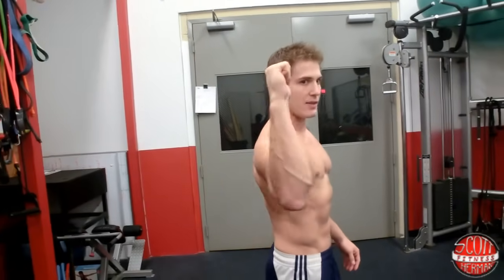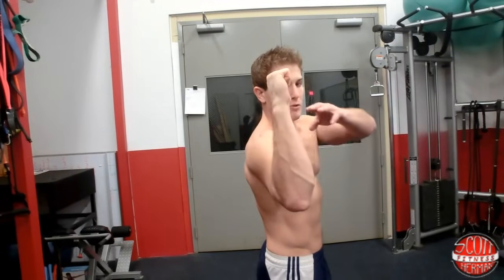How To: Standing Straight-Bar Military / Overhead Press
Code: 5OFF100 ($5 off $100+)
Code: 10OFF200 ($10 off $200+)
Code: 15OFF250 ($15 off $250+)

THYNC - SLEEP BETTER, FASTER RECOVERY & TRAIN HARDER!